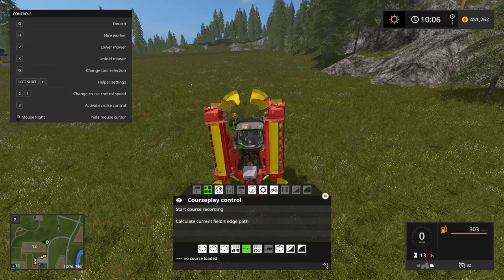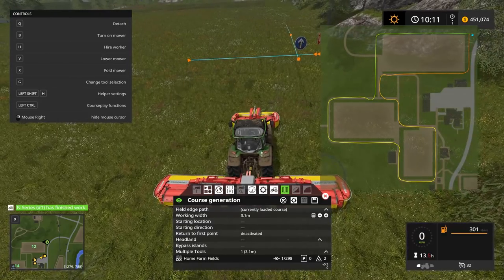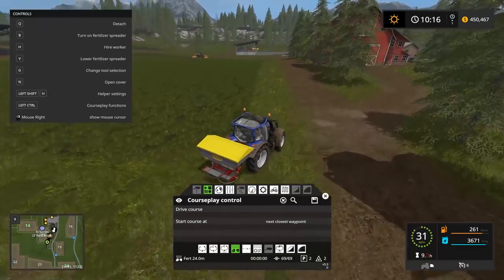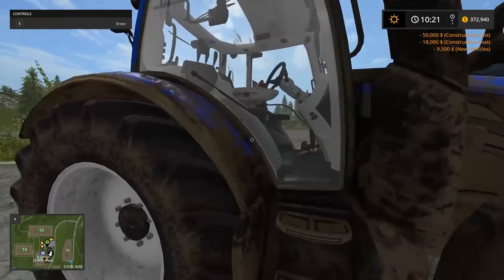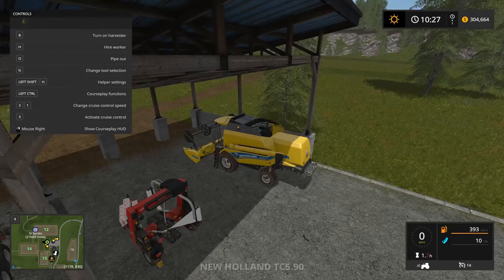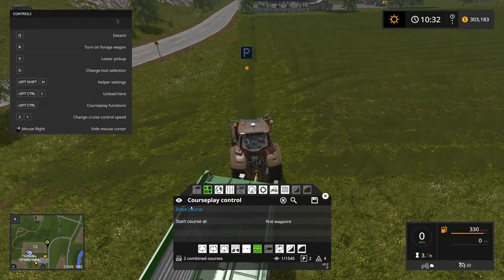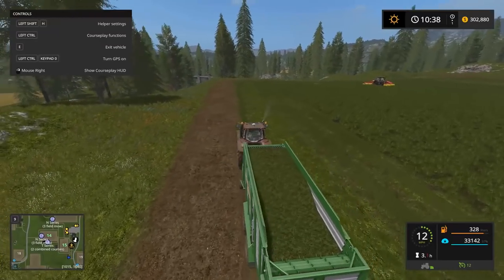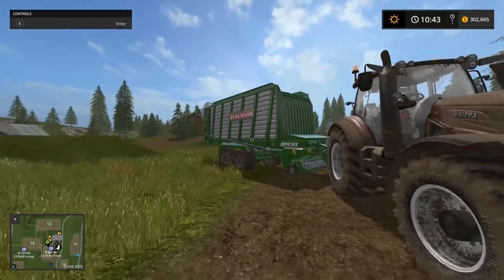Farming Simulator 17 Automated | Goldcrest Valley | E07 - Multiple Fields at Once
Let's use custom courses to get multiple fields harvested in a single course!